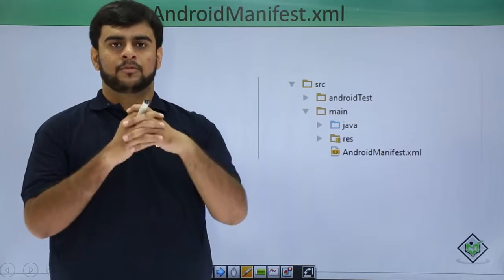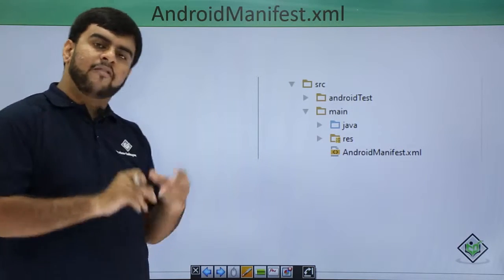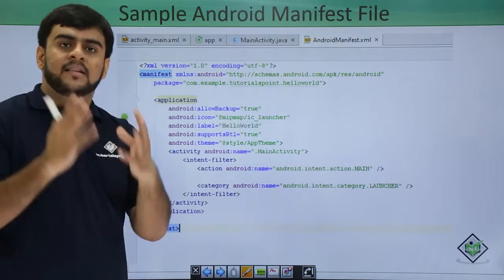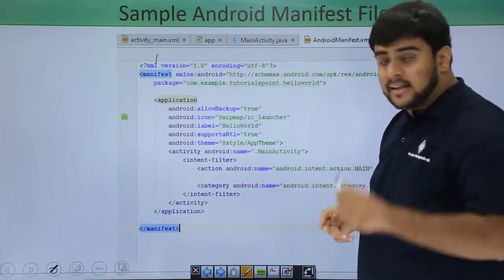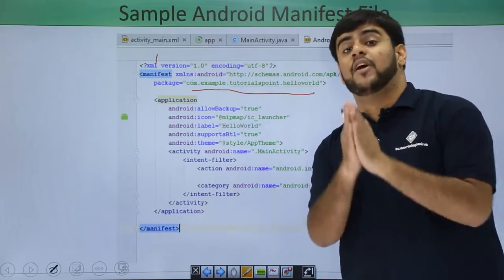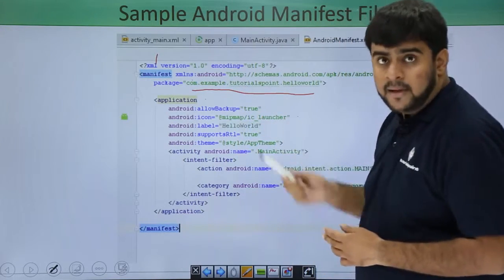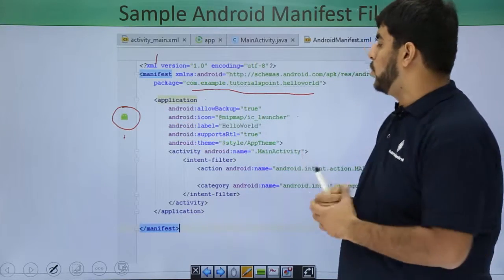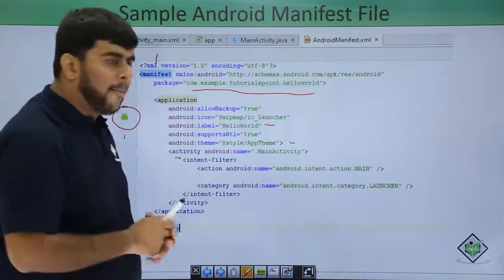Android App Development for Beginners - part 13 - Android menifest xml